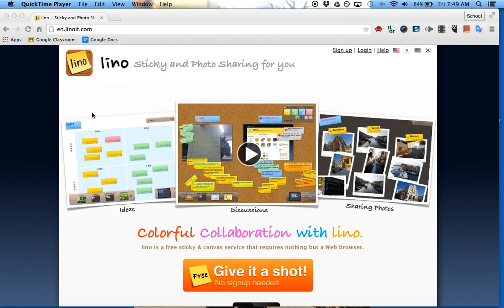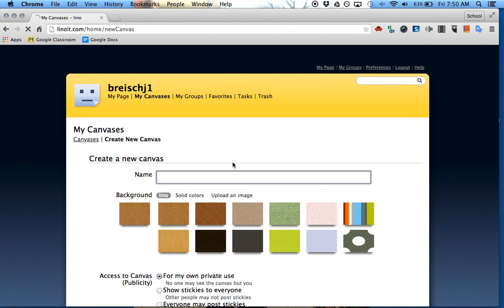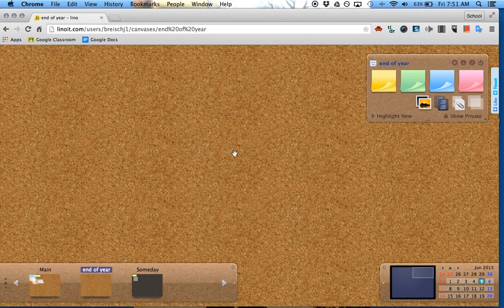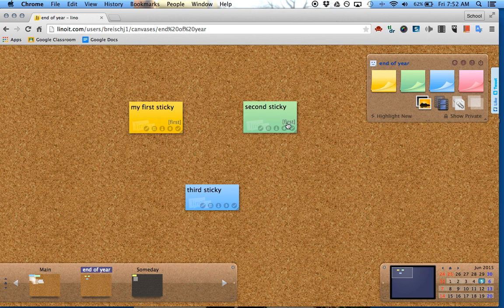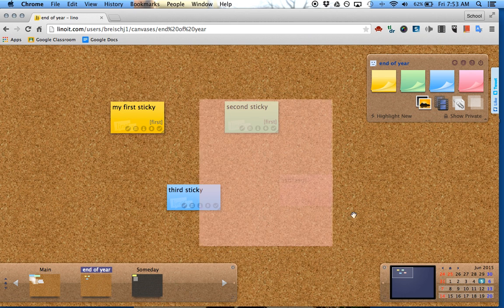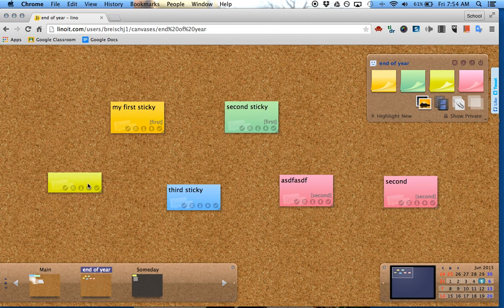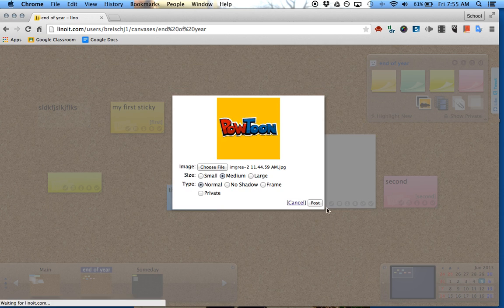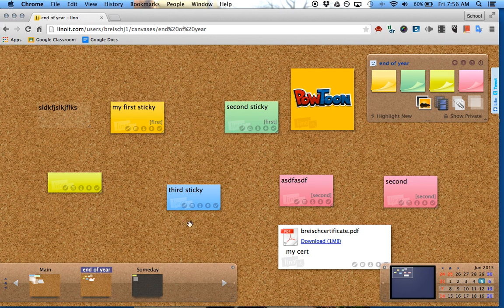Linoit Tutorial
This is a overview on how to use linoit.